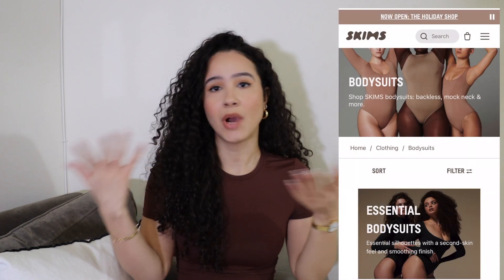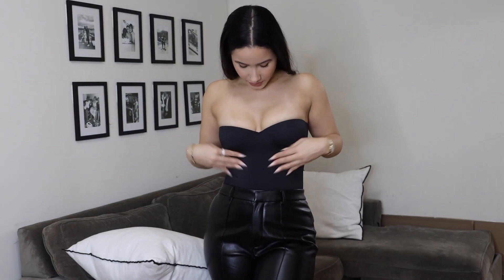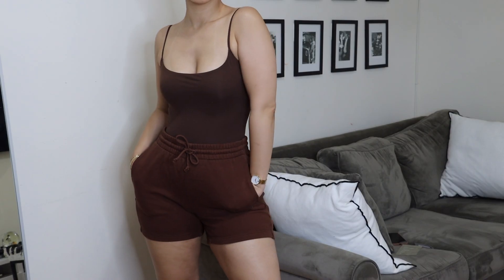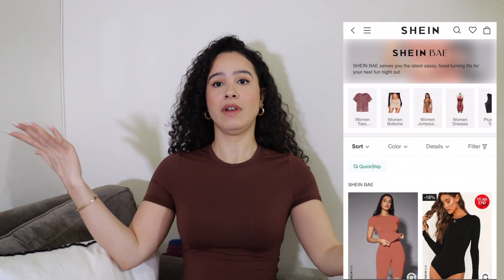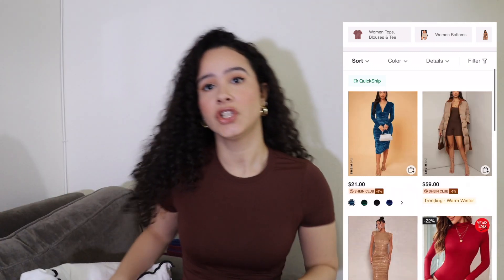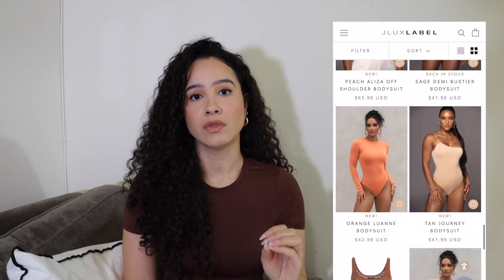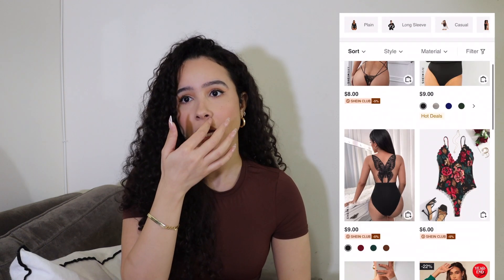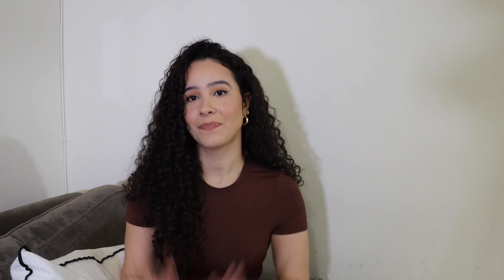RATING THE BEST TO THE WORST BODYSUITS I OWN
It's no secret that I am obsessed with bodysuits. I've bought so many from a ton of different brands, from Good American to Abercrombie to Shein and so many more. I pulled together the best of the best as well as the worst that I'll never purchase again and am laying everything out to you in this video! I hope you enjoy!

Bodysuits mentioned (please note, some of the ones shown are old and may not be up any longer so I've linked the brand websites instead):

Skims:
Contour Lift Bodysuit
Light Essential Bodysuit
Fits Everybody Bodysuit

Good American
Scuba Modern Tank Bodysuit